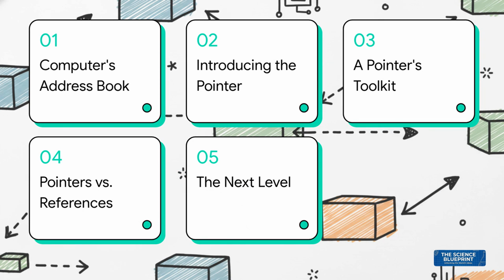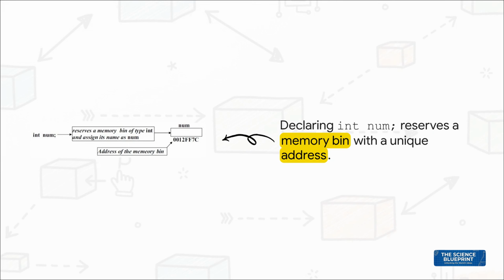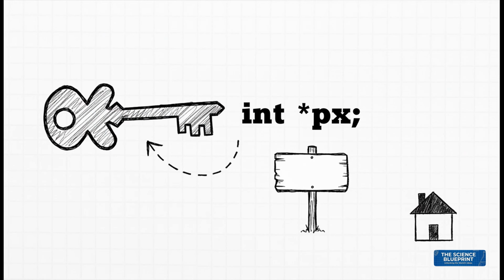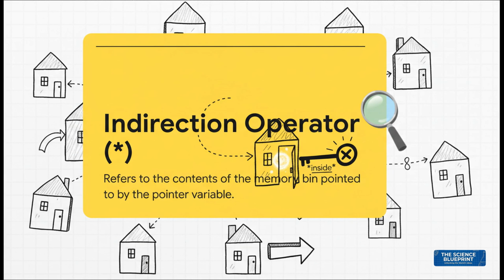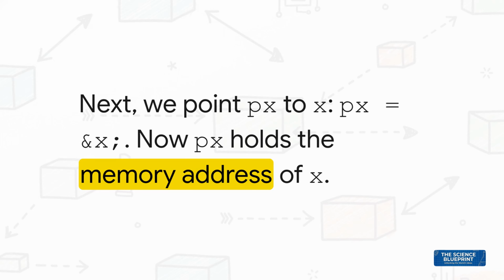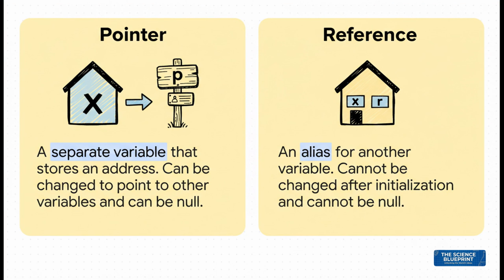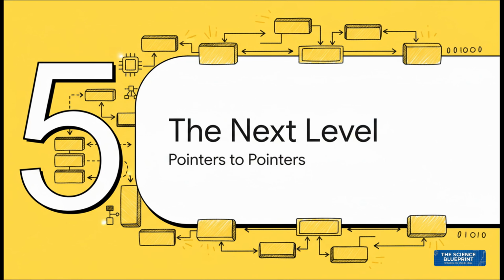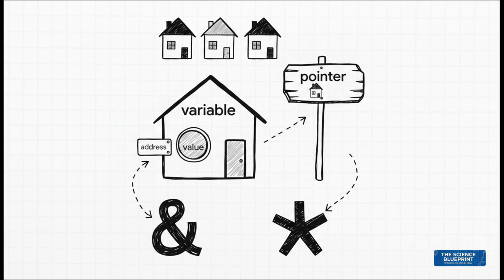Stop Being Confused by Pointers! Watch This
Struggling to understand pointers in programming? You are not alone. In this quick guide, we demystify pointers, memory addresses, and the core concepts behind them in C and C++.

If you are struggling to understand pointers in C or C++, you are in the right place. Pointers are notoriously difficult for new programmers, but they are essential for mastering memory management and writing efficient code.

In this video, we break down pointers into clear, visual concepts. In under 6 minutes, you will learn exactly how computer memory works, how to declare a pointer, what the dereference operator does, and how to apply these concepts in your own programs.

What You Will Learn:

The relationship between variables and memory addresses.

The syntax for pointer declaration (the * operator) and address-of operator (the & operator).

How to manipulate data directly using dereferencing.

Best practices to avoid common segmentation faults and memory leaks.

Have a specific question about how pointers work, or a request for the next video?